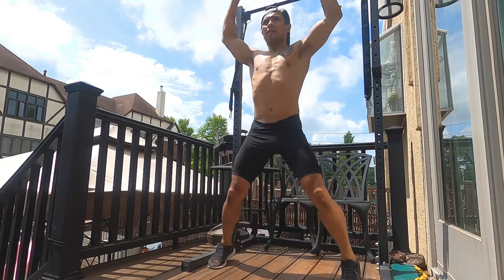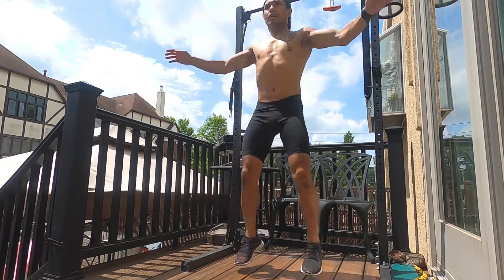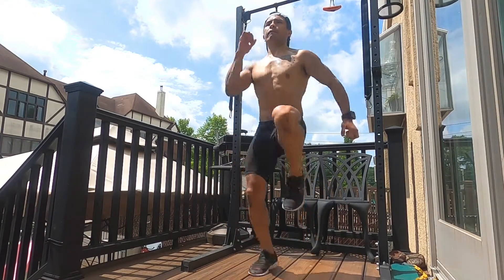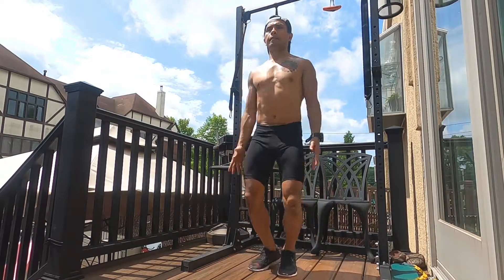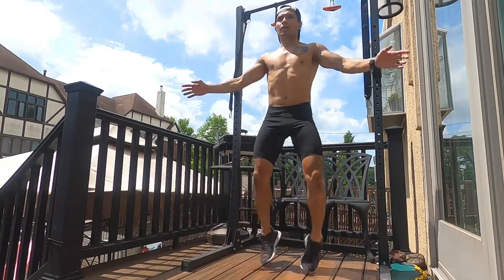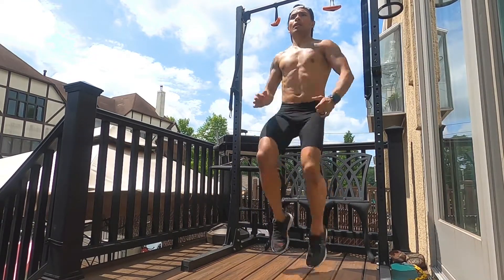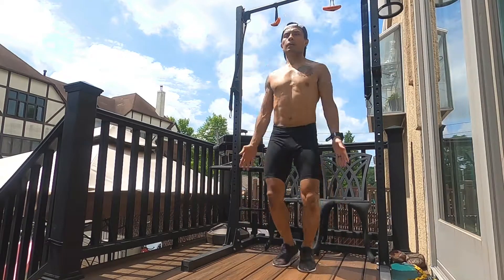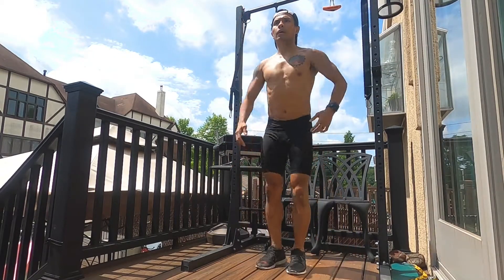5 Jumping Jacks 10 High Knees